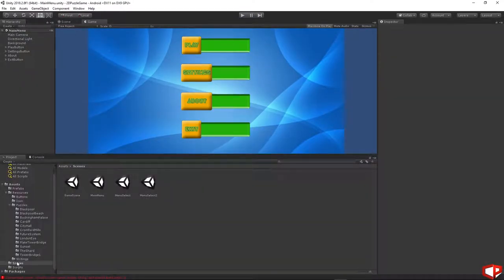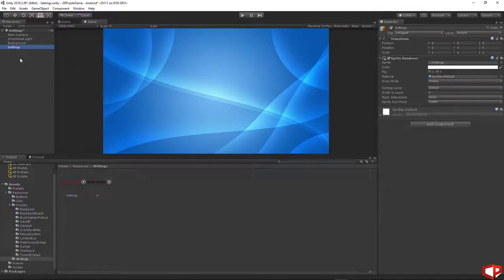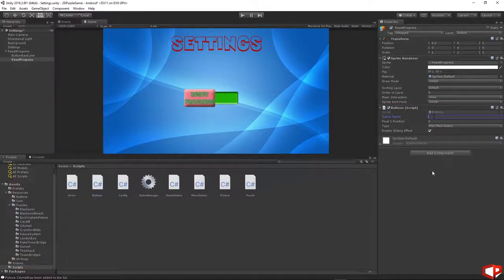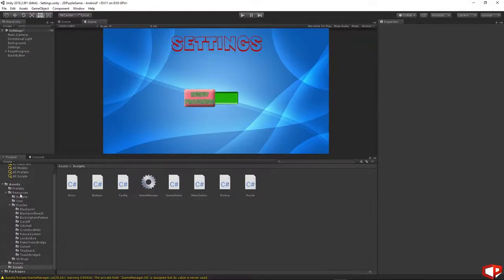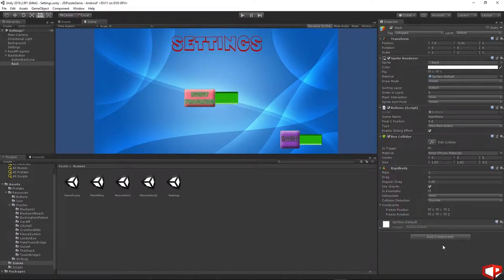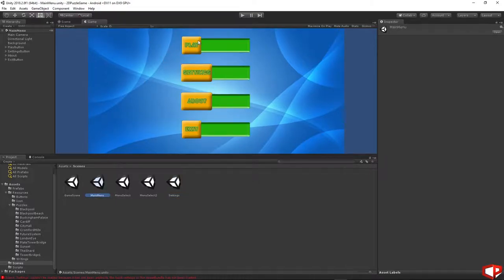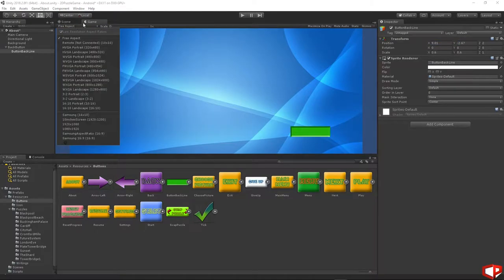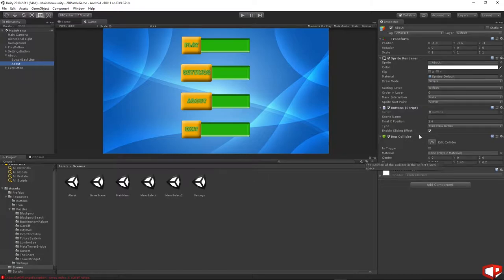How to make a Puzzle Game (E14 Reset Game Progress ) - Unity Tutorial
In this video we will implement settings and about scene and showing how to restart the game progress.